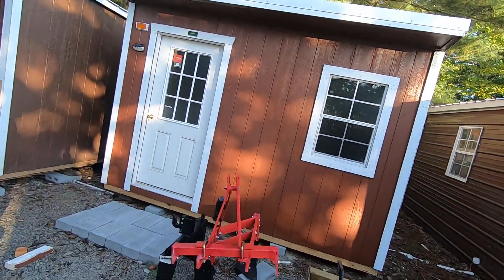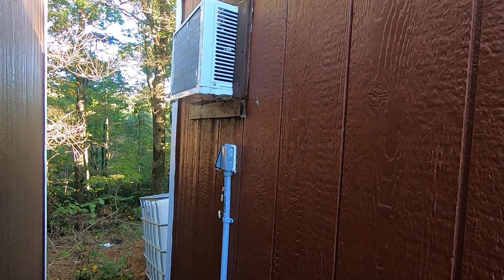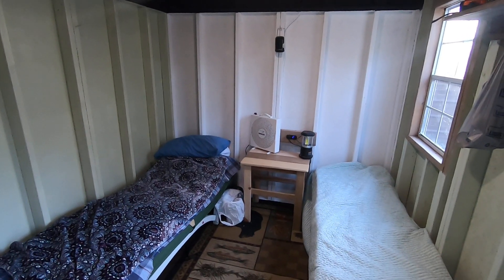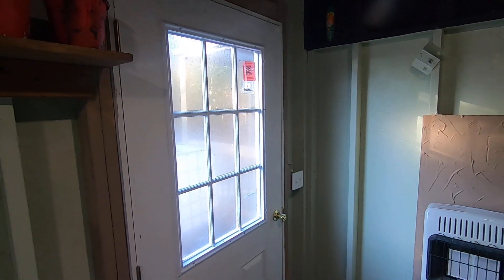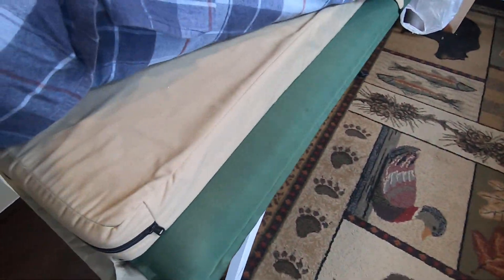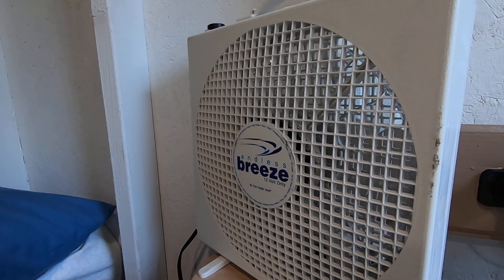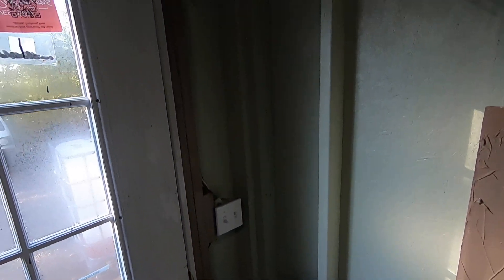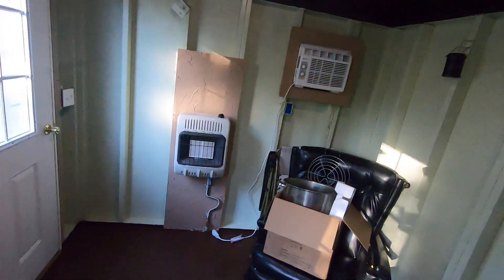CHEAP Off Grid Cabin Build $15 a Square Foot !!!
In this video I show you my cheap Off The Grid, Off Grid Cabin build . Shed to home

Lazy Day
2:13
Audionautix